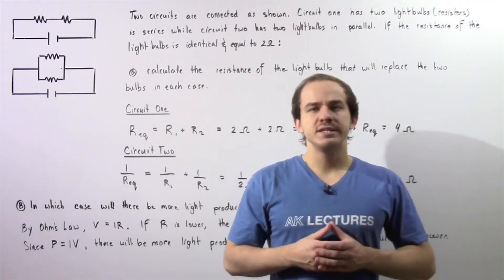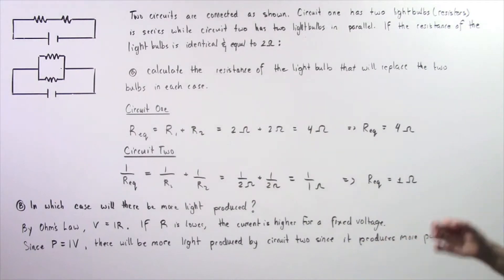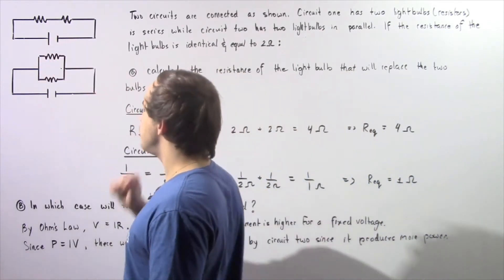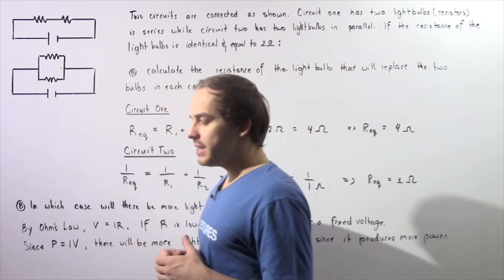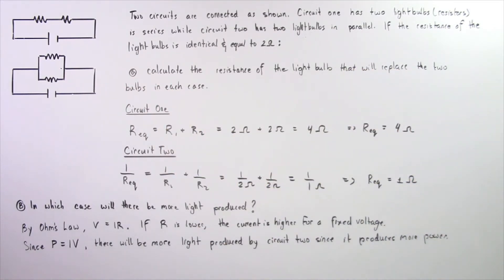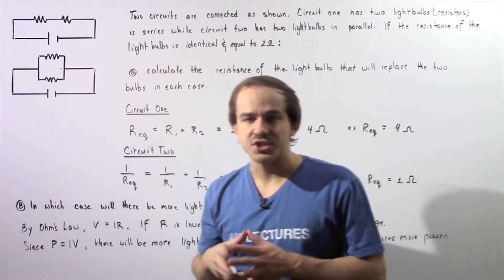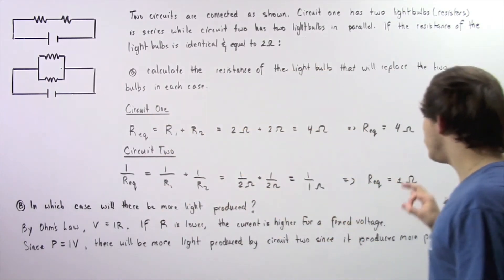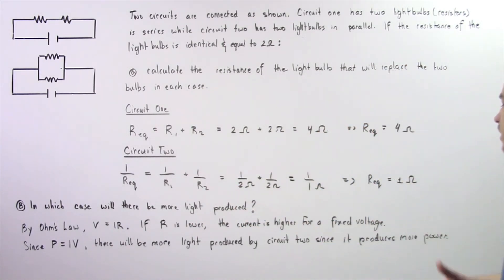Resistors in Series and Parallel Example # 1